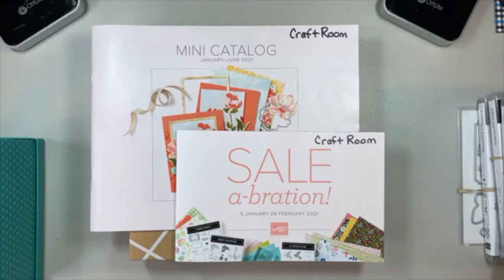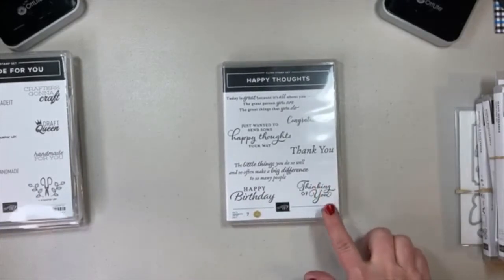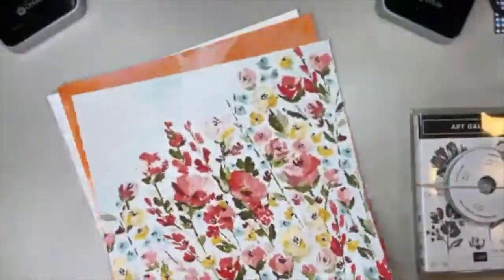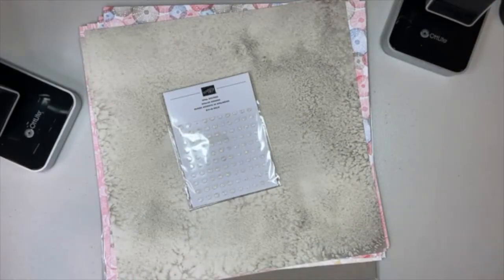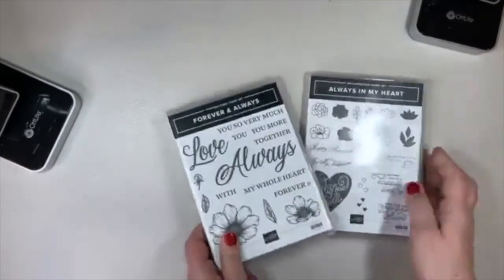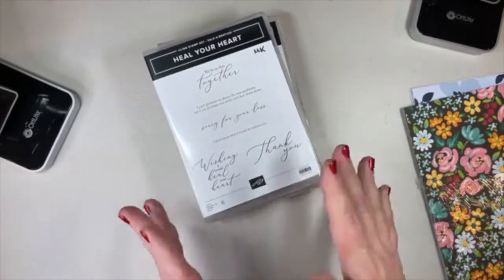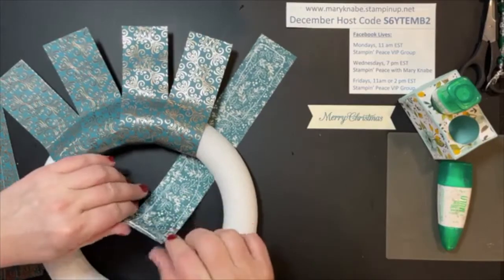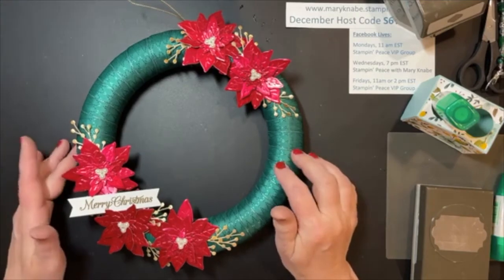Sneak Peeks & Festive Wreaths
Today's post includes a video replay of my December 11th Facebook Live in my Stampin' Peace VIP Group. The first part of my video, I share LOTS of sneak peeks at some of my MANY favorite new products from the upcoming January - June Mini Catalog and 2021 Sale-A-Bration Brochure. There are so many great things to come! There is truly something for everyone. So enjoy getting a glimpse of new suites, new stamp sets and bundles, new embellishments and more. Then get ready for lots of creative inspiration and projects in the weeks and months to come along with new Classes to Go!

In the second part of my video, you'll see a gorgeous holiday wreath I created as a guest designer for the 3-D Thursday Facebook Page. PLUS, I'll show you how to create a fun wreath using 2" x 12" strips of Designer Series Paper - perfect to decorate your home or to give as a gift without a lot of time, energy, and supplies. You are going to love it!

Youtube:  Stampin' Peace with Mary Knabe